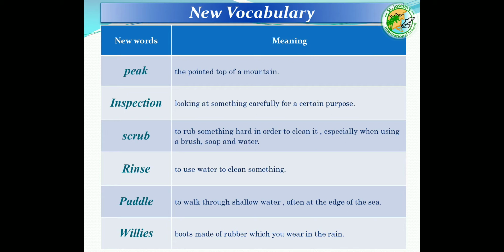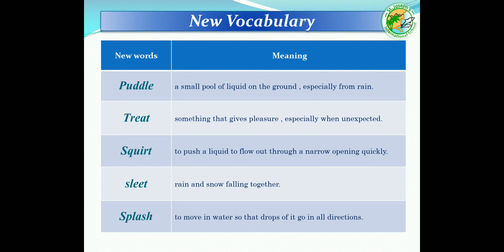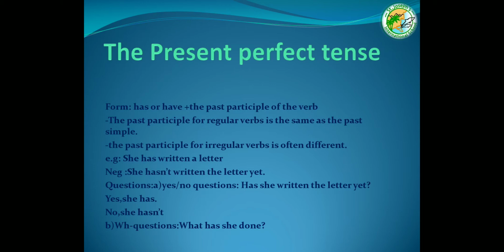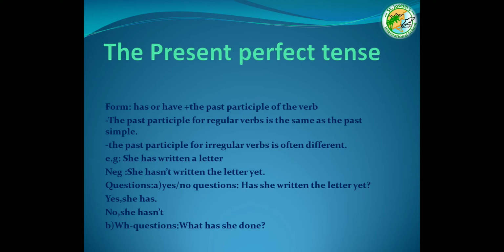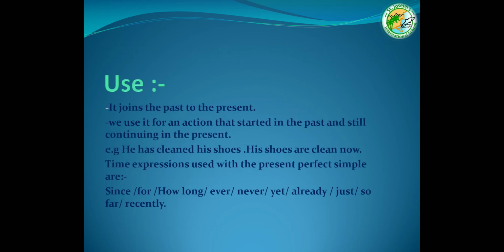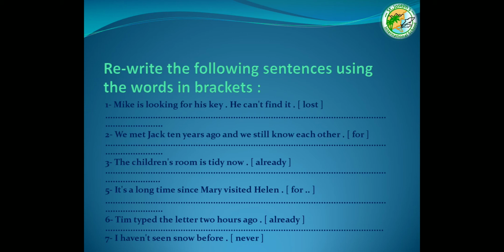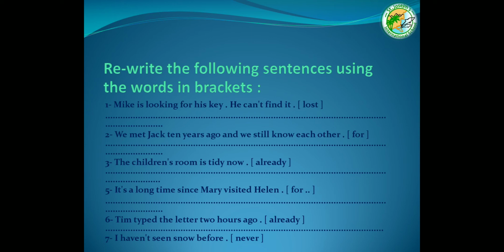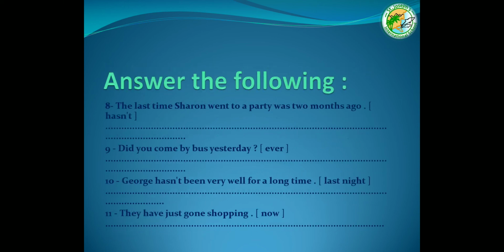primary 5 unit 2